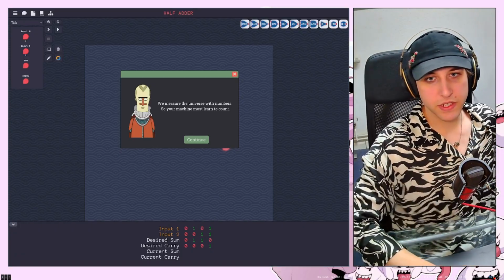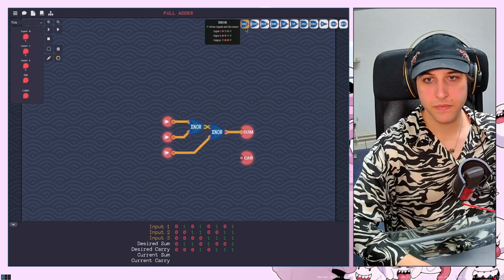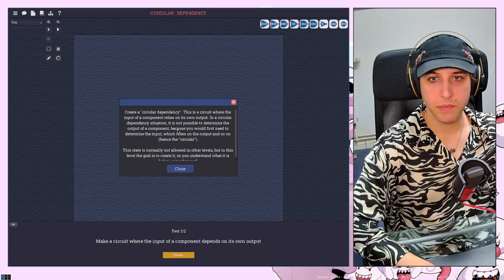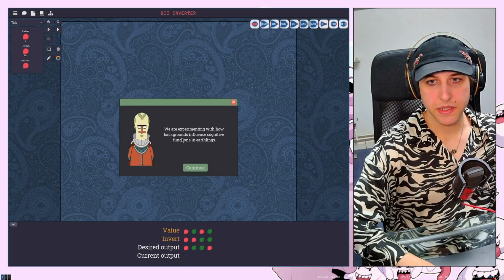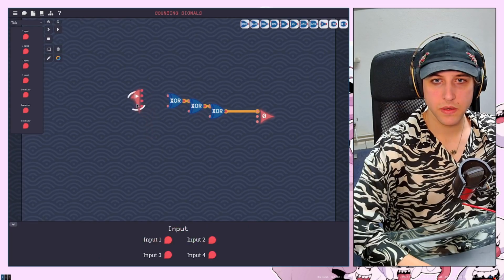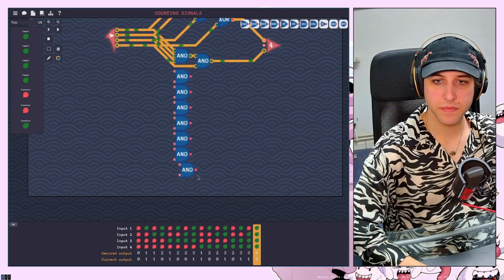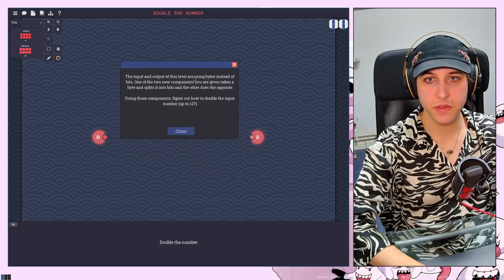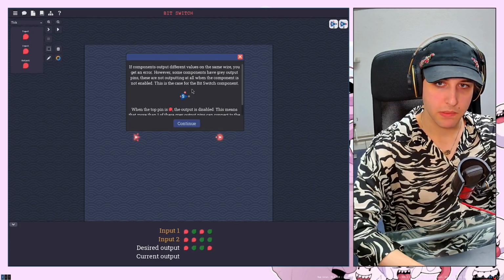Assembler fundamentals using Turing complete 002